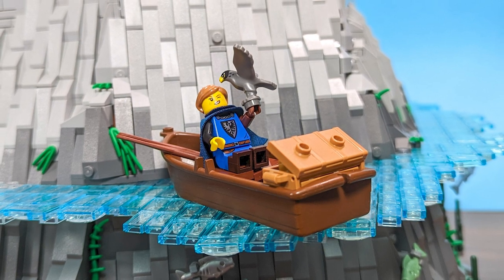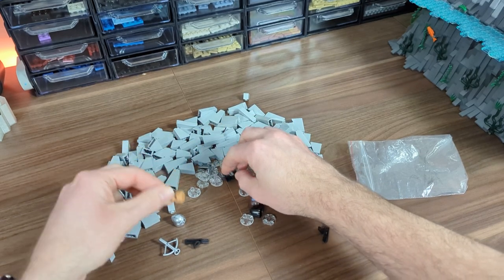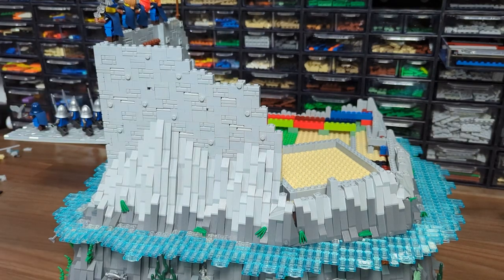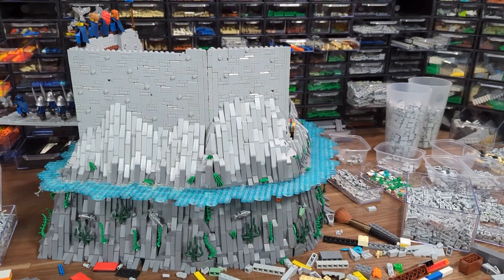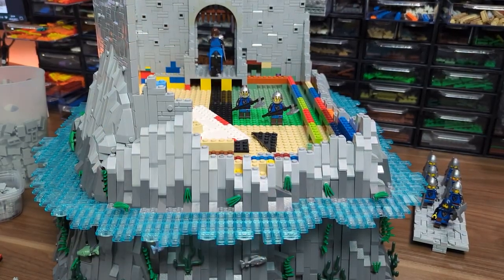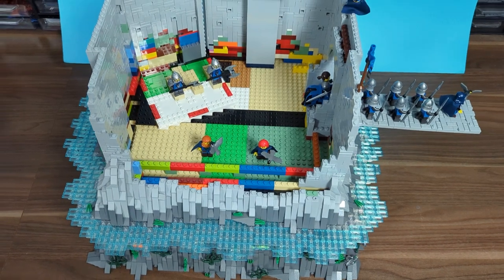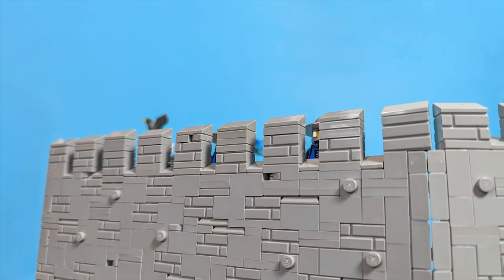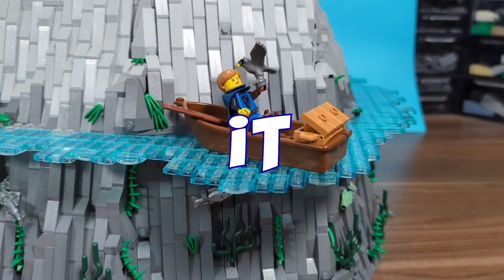Building a Black Falcon Fortress | Ep.5 - The Walls | Lego Castle MOC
Welcome to my Lego Castle building series in which I'm building a Black Falcon Fortress.
In today's episode we're finishing the rockwork and making most of the outer walls surrounding the fortress.

0:00 Intro
1:11 Bricklink haul
2:20 Building the walls
3:53 Angled wall
5:41 More walls
8:24 Pick a Brick haul
10:05 Crenellations
10:50 Full progress view